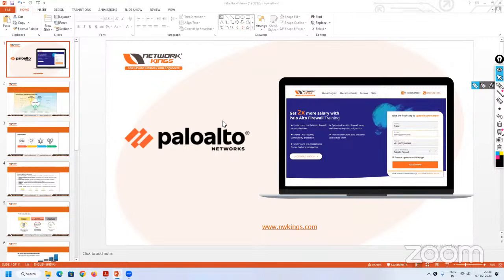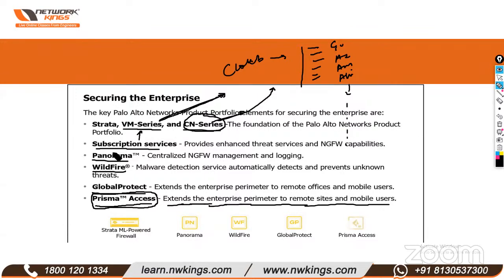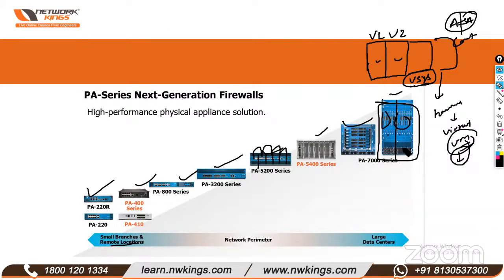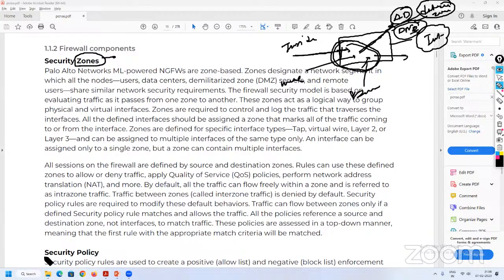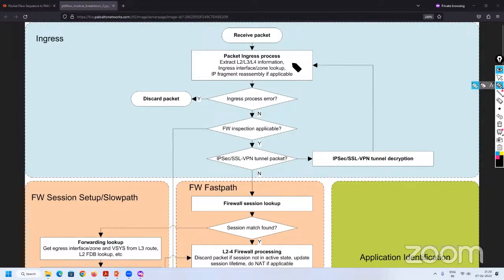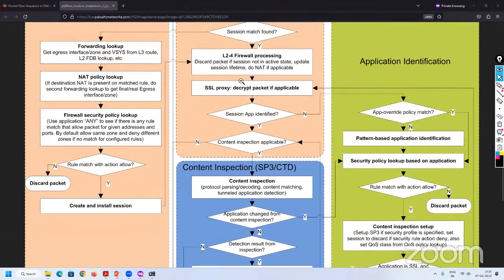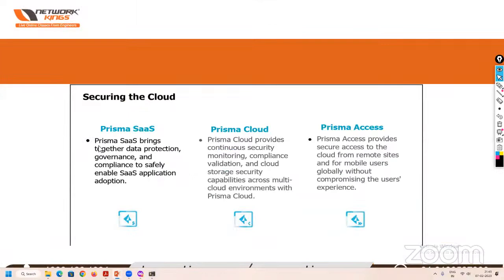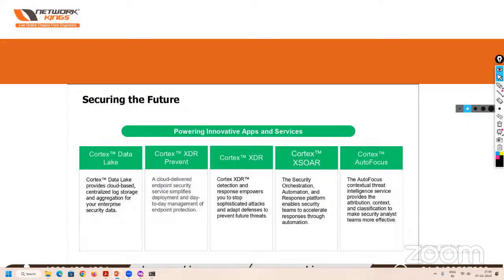Day 1:- Live Palo Alto Firewall From Tac Engineer || Network Kings